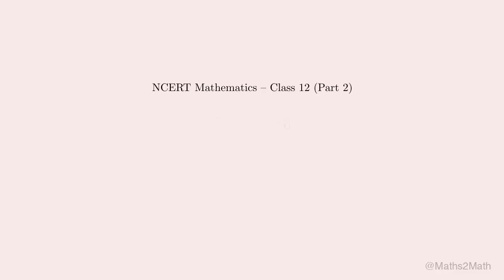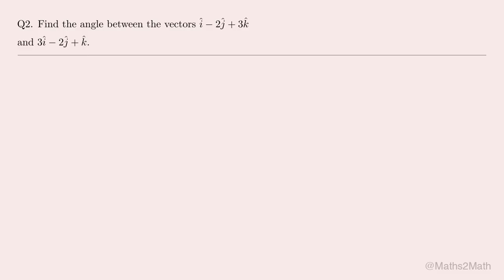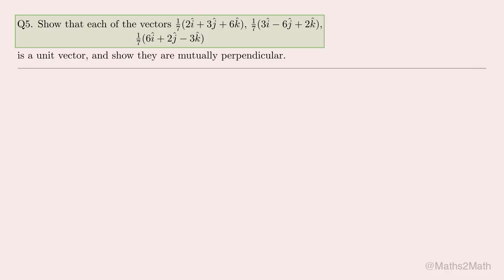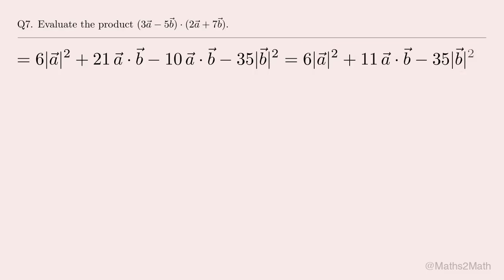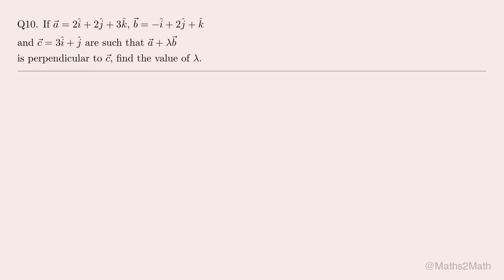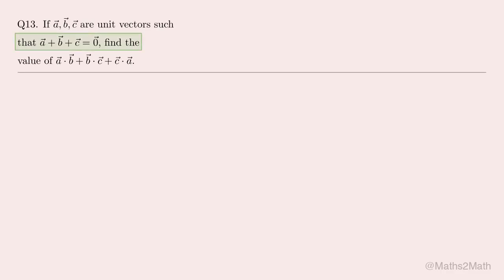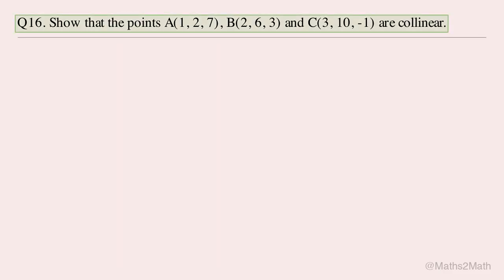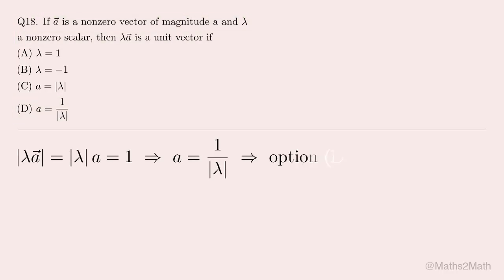Exercise 10.3 – Chapter 10 Vector Algebra | NCERT Class 12 Maths Solutions (Part 2)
Complete step-by-step solutions for all 18 questions of Exercise 10.3, Chapter 10 (Vector Algebra) from the NCERT Class 12 Mathematics textbook, Part 2. The dot product: angles, projections, perpendicularity with lambda, the -3/2 zero-sum identity, angle ABC, and collinearity. This channel is building clear, board-exam-ready video solutions for every NCERT maths exercise, class by class. Have a maths problem you want solved as a video? Drop it in the comments and we'll make it.

Chapters:
0:00 Introduction
0:33 Question 1
0:53 Question 2
1:10 Question 3
1:27 Question 4
1:44 Question 5
2:11 Question 6
2:35 Question 7
2:51 Question 8
3:08 Question 9
3:23 Question 10
3:43 Question 11
4:01 Question 12
4:20 Question 13
4:36 Question 14
4:54 Question 15
5:14 Question 16
5:33 Question 17
5:54 Question 18